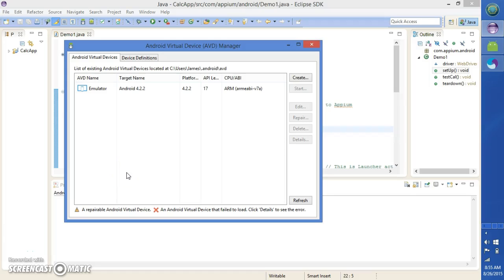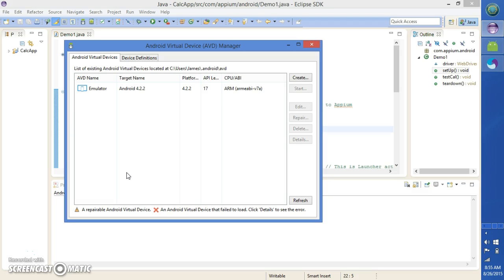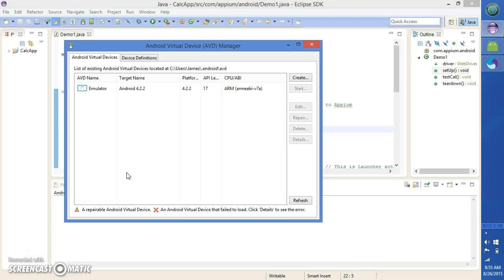Appium, Eclipse, and Android SDK- Calculator Application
Please see the post below for the full step by step instructions to set up Appium, Eclipse, and Android SDK.